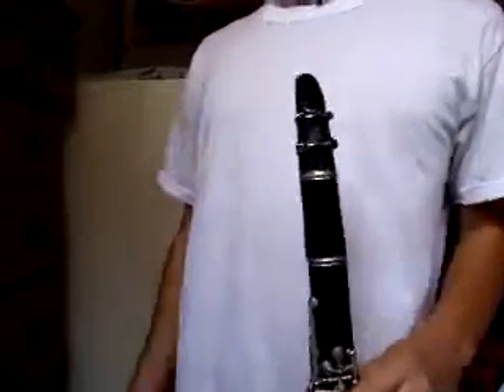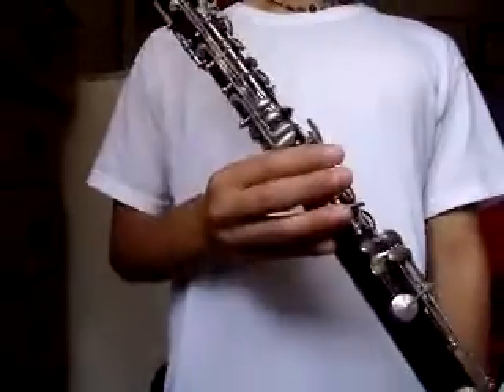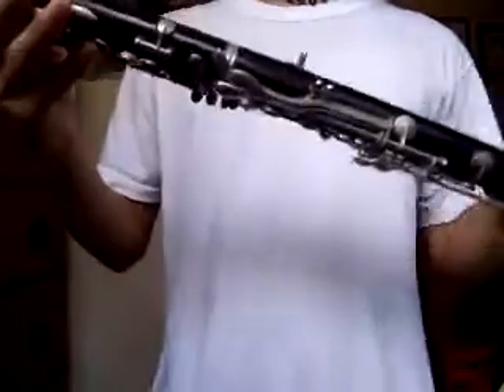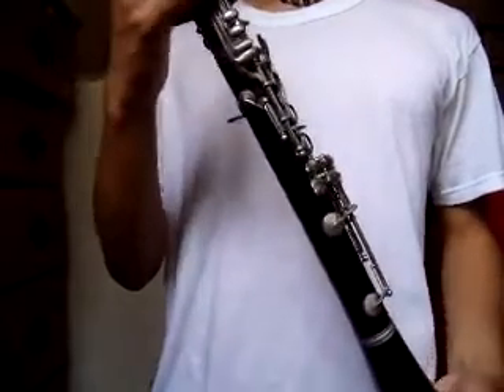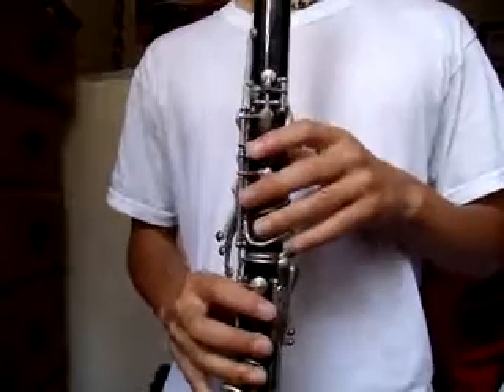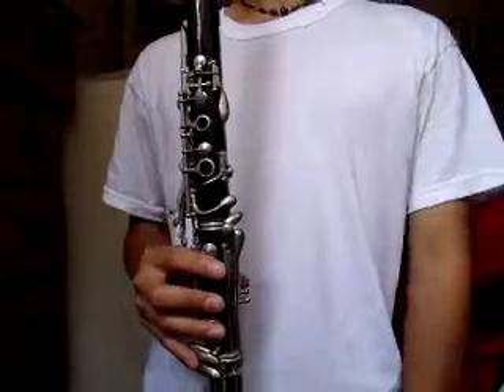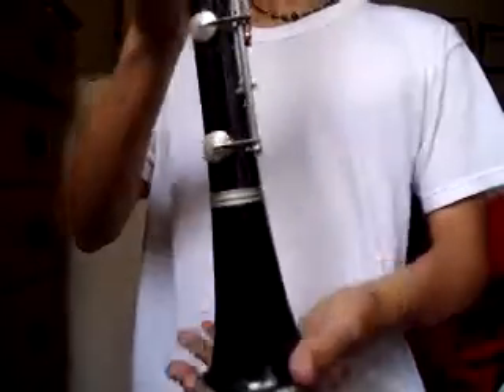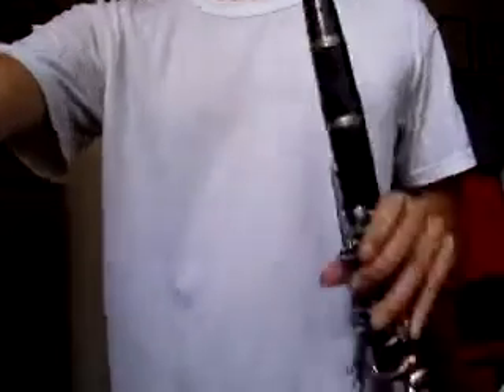Ebay Demo Video - Made in West Germany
Demo video for my "made in West Germany" plastic clarinet.